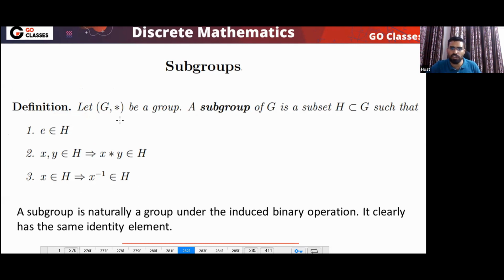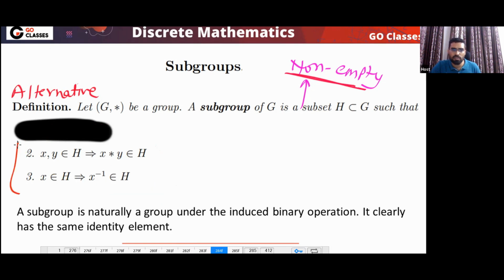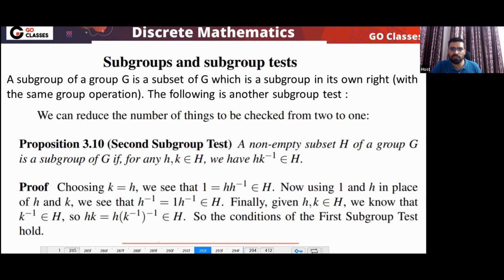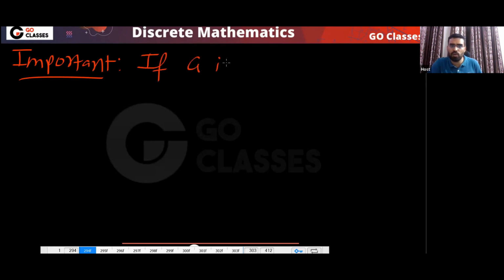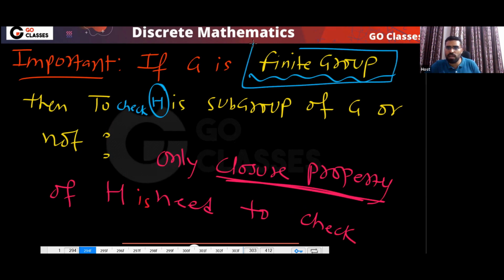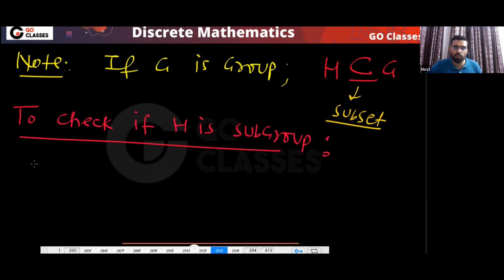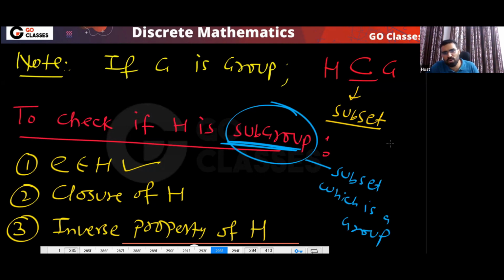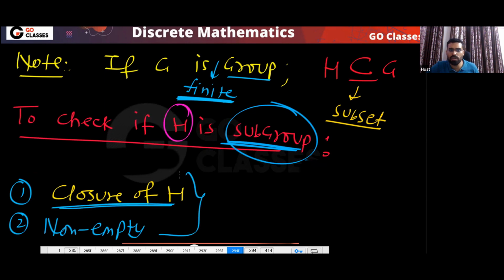Lecture 40 - Alternative Definitions of Subgroup | Group Theory | Discrete Mathematics | Deepak